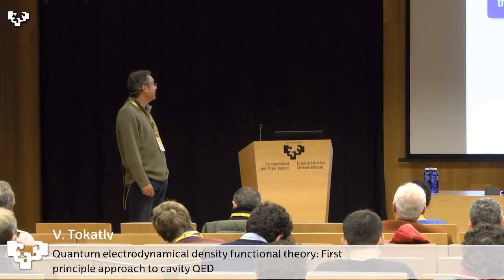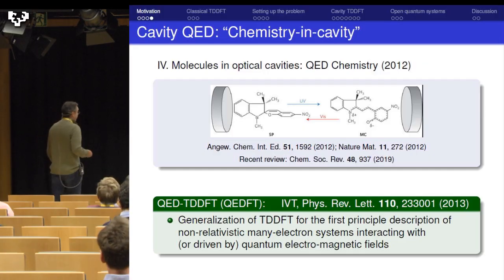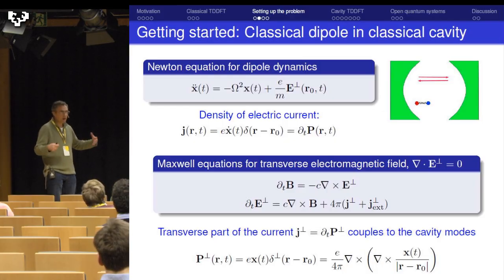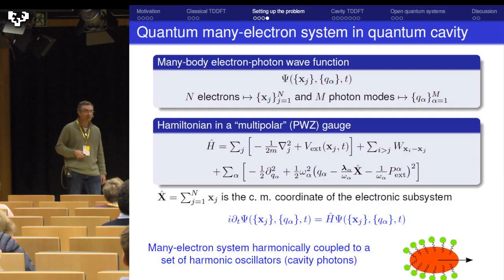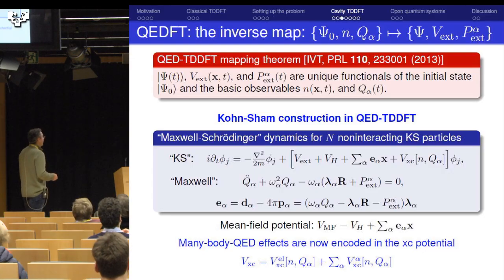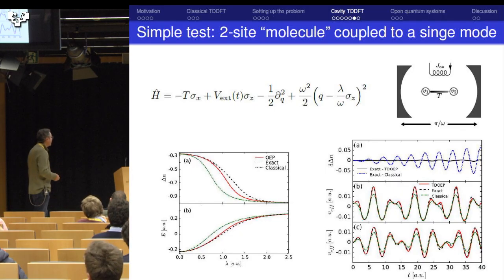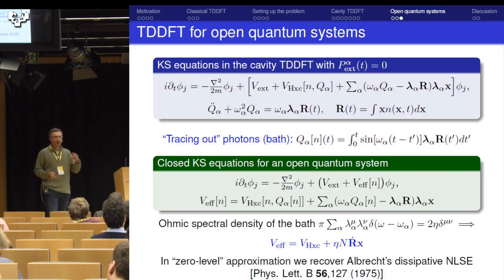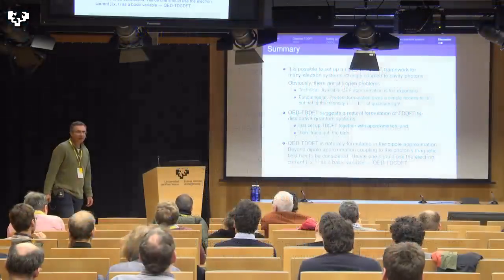Ilya Tokatly Mini 2020 | DIPC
Ilya Tokatly - Quantum electrodynamical density functional theory: first principle approach to cavity QED